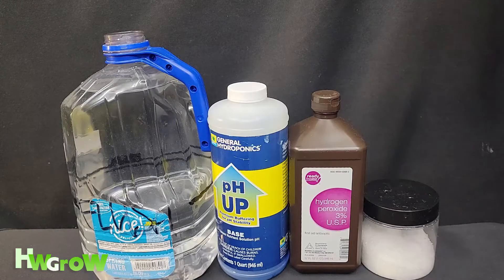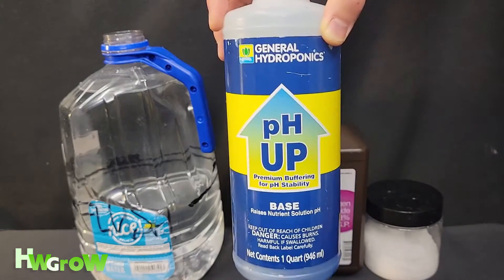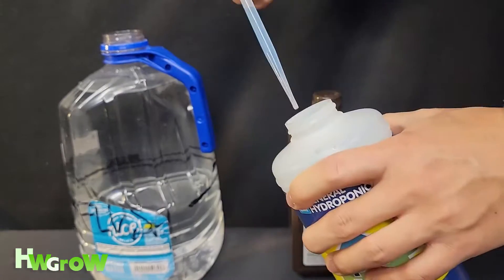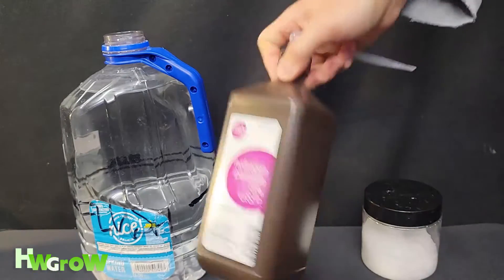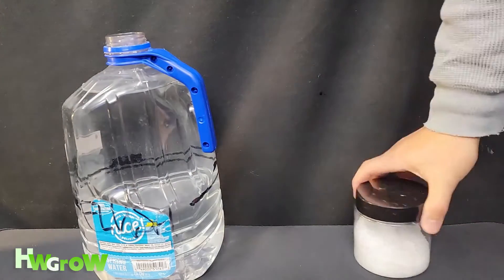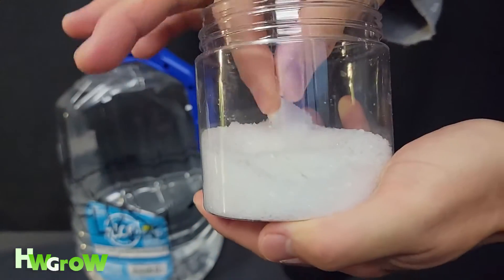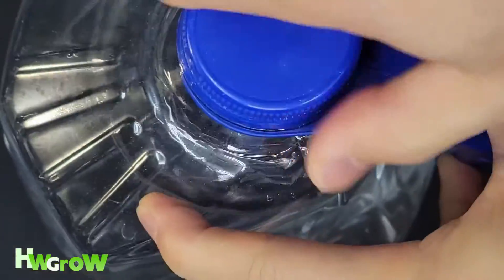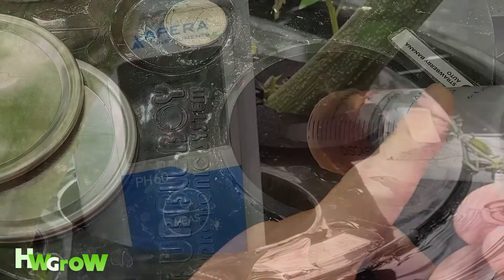How to Make Hydroponic Top Off Water - Refill your DWC Reservoir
Hydroponic and DWC reservoirs need to be refilled to be just under the netpot so that your plants roots are submerged as much as possible. When using synthetic nutrients, the pH tends to fluctuate and most times, it will drop so mixing in som pH up or down allows you to replenish the water while simultaneously balancing your pH. This recipe also adds hydrogen peroxide to keep your buckets sterile and Epsom Salt for additional magnesium in veg.

The method of using this type of feed starts with refilling your reservoir with this solution, then adding your juices:

And finally, pH balance your reservoir.

TPS Silica
GH FloraMicro
GH FloraBloom
Diamond Nectar
pH Up
Dyna-Grow Grow
TPS Signal
BEST pH METER - Waterproof, reliable, measures PPM and Temp
20 ML Syringe